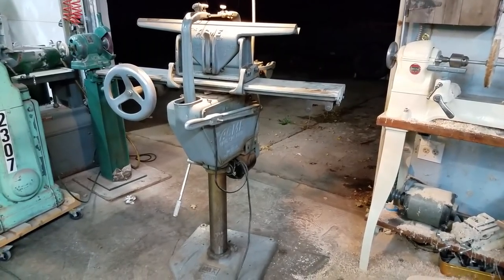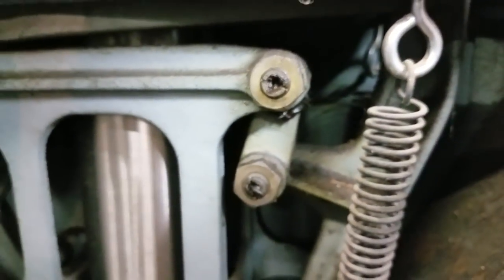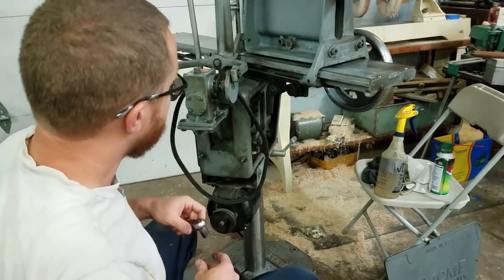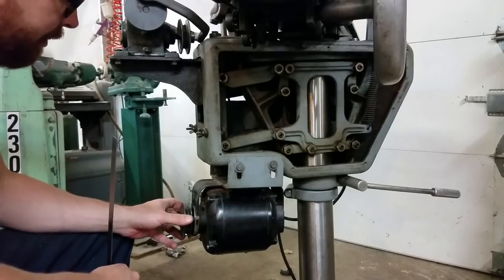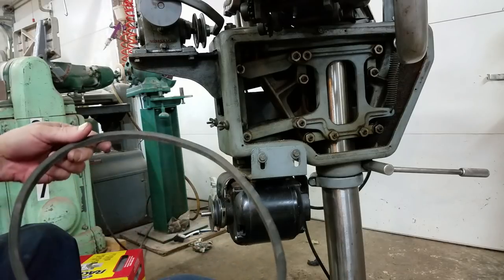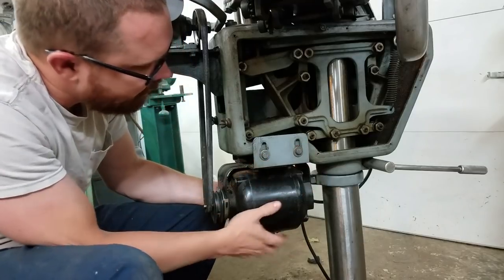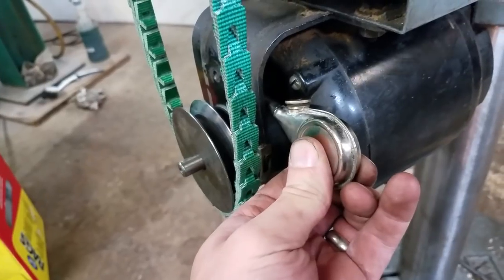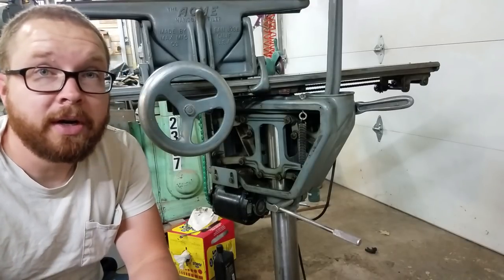ACME Handsaw Vise and Filer - Inspection, Clean Up, and Fixes. Part 1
This is an ACME Handsaw Vise and Filer I picked up in a lot of sharpening tools. It is for sale.